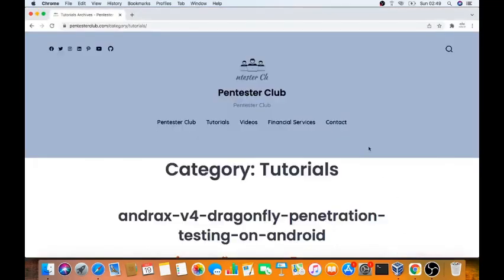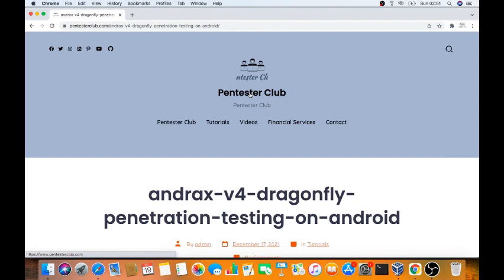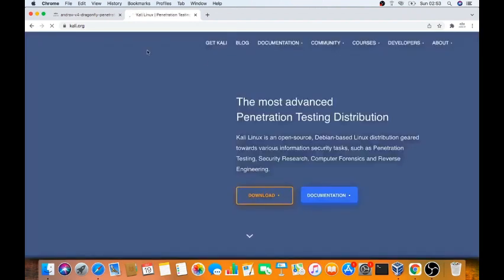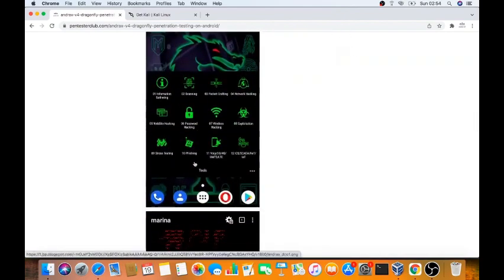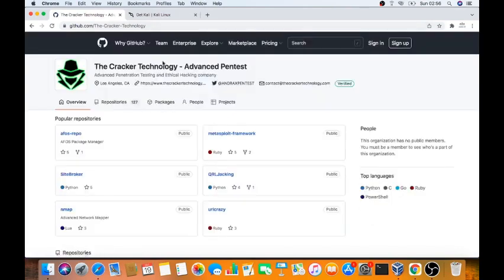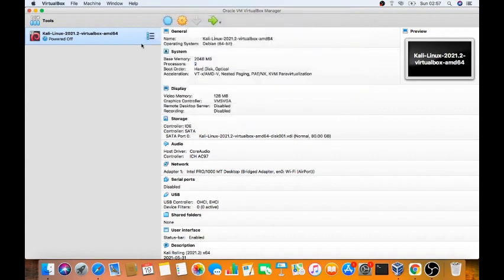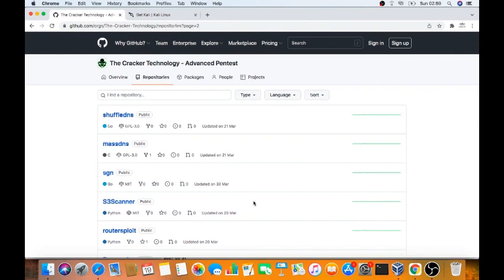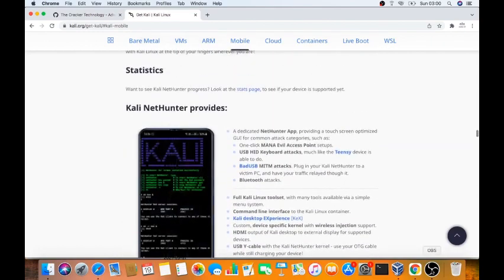Ultimate Andrax V4 Dragonfly Penetration Testing on Android: Unleashing Next-Level Hacking Tools!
Welcome to our latest video, titled "Ultimate Andrax V4 Dragonfly Penetration Testing on Android: Unleashing Next-Level Hacking Tools!" In this eye-opening tutorial, we delve into the exciting world of Andrax, an incredibly powerful penetration testing platform designed specifically for Android devices. With Andrax V4 Dragonfly, you'll gain unrivaled access to cutting-edge hacking tools that will elevate your cybersecurity skills to new heights.

Prepare to be amazed as our expert hackers guide you through the intricate process of installing and utilizing Andrax V4 Dragonfly. Discover the endless possibilities it offers for testing vulnerabilities, identifying weaknesses, and securing your Android devices from potential threats.

Our comprehensive tutorial showcases step-by-step instructions on everything from leveraging advanced hacking techniques to exploring the mind-boggling array of features Andrax V4 Dragonfly provides. Gain insights into how to perform rigorous security assessments, ethical hacking, and conduct accurate penetration tests on your Android devices.

By harnessing the power of Andrax V4 Dragonfly, you'll be equipped with a formidable arsenal of tools that enable you to stay one step ahead in the world of cybersecurity. Safeguard your digital assets, networks, and personal information from malicious actors while simultaneously expanding your knowledge-base.

Empower yourself with the tools necessary to navigate the ever-evolving landscape of cybersecurity confidently.

Don't miss out on this opportunity to embark on an exhilarating hacking journey with Andrax V4 Dragonfly. Prepare to be amazed by its functionality, usability, and transformative impact. Watch now and be a part of the unstoppable force driving the future of cybersecurity!